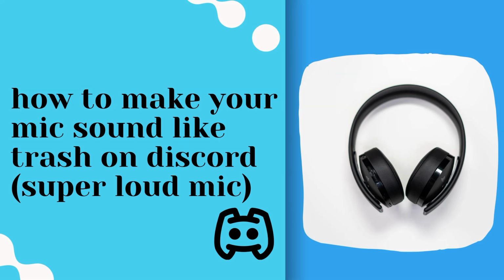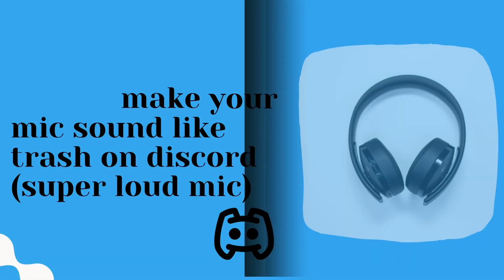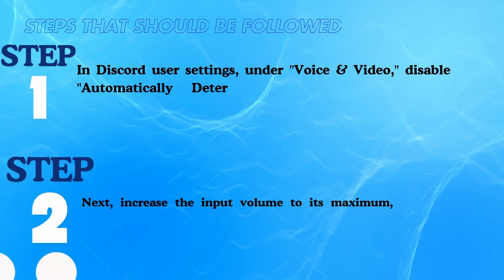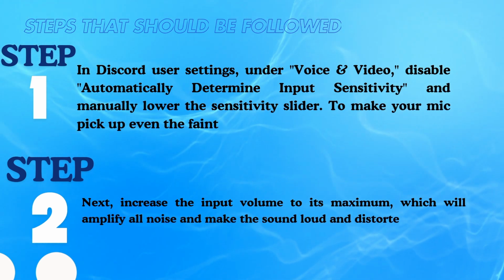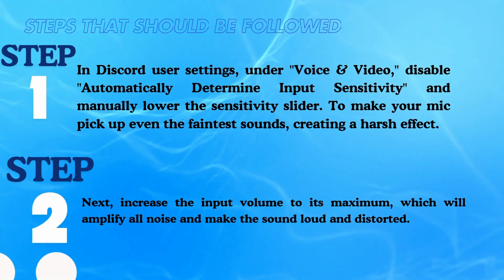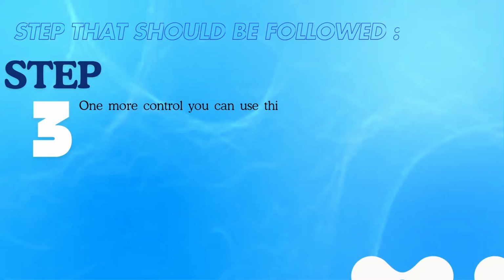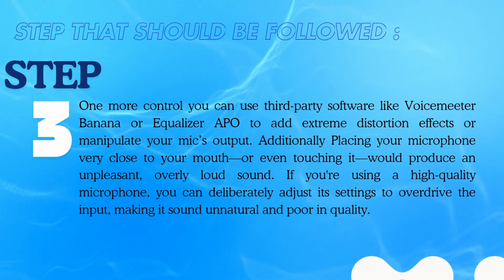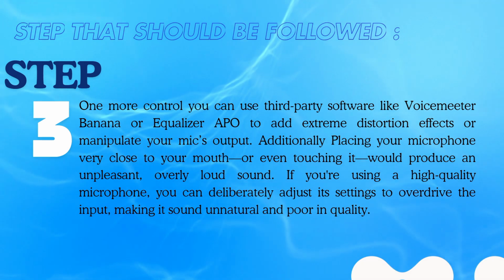How to Make Your Mic Sound Like Trash on Discord (Super Loud Mic)